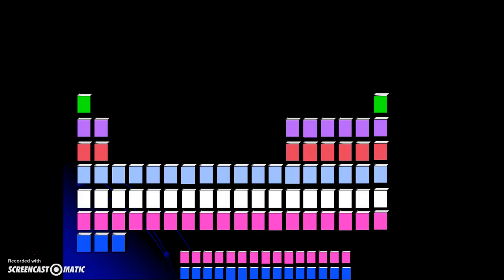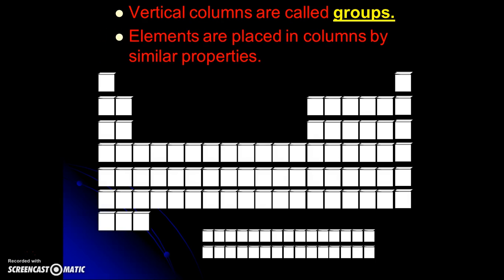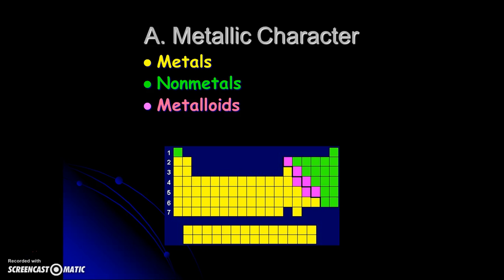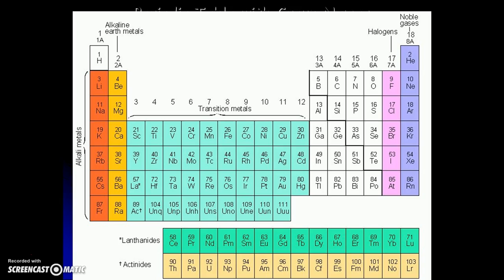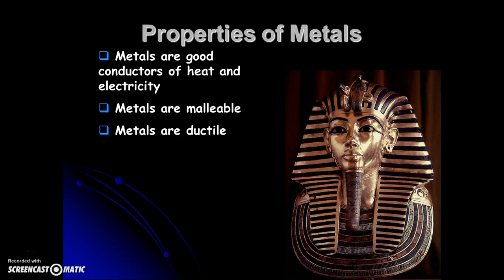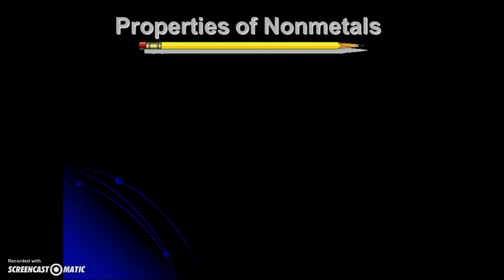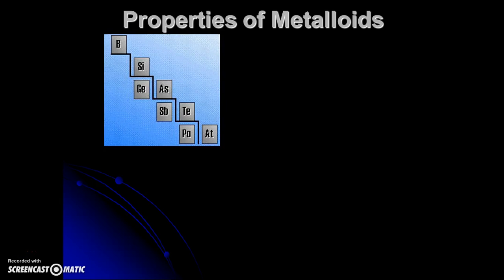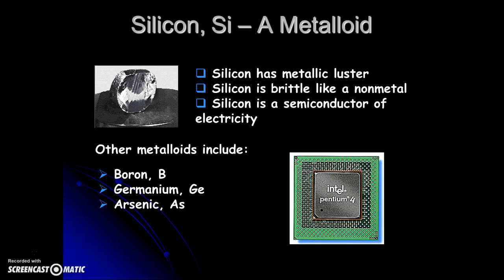Ch 1Notes Part #4